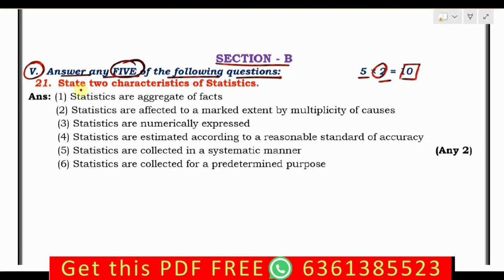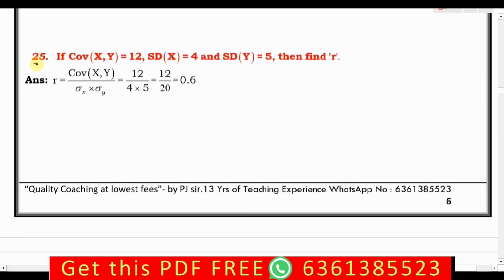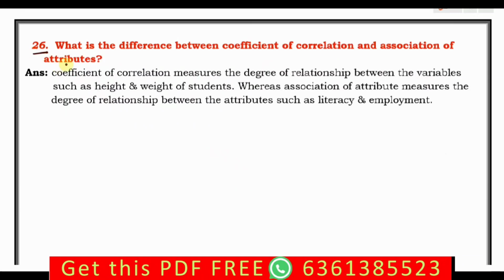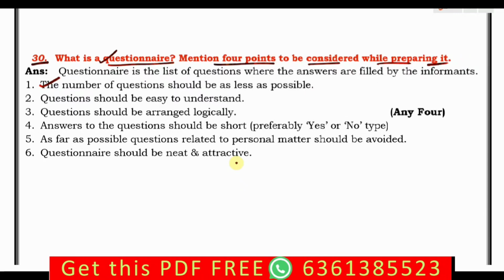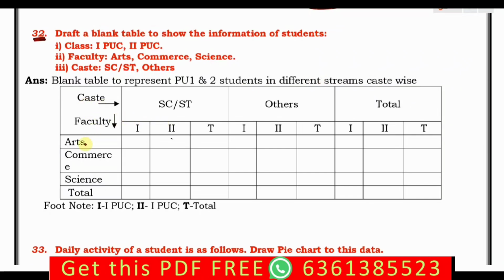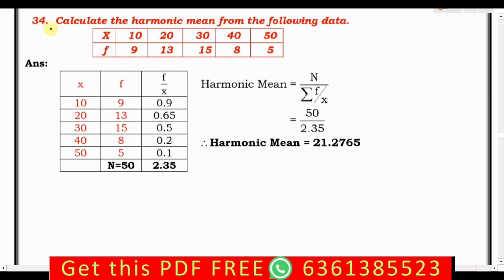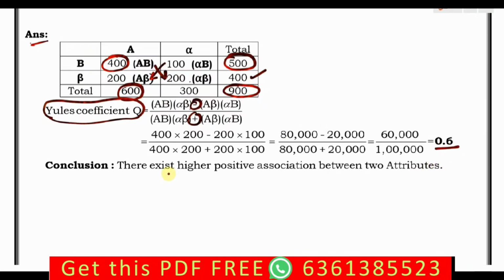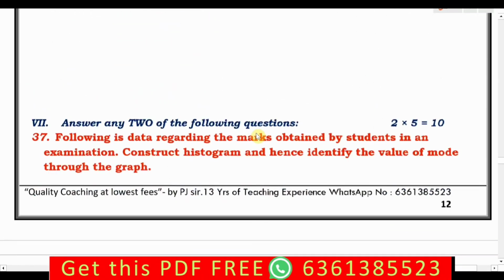Part 3| Solutions MQP-2024 PJsir Statistics Model Question Paper statistics #2024